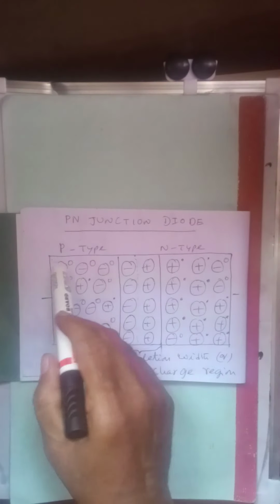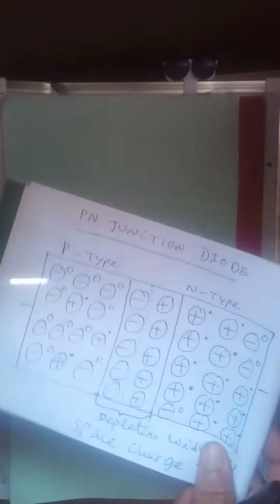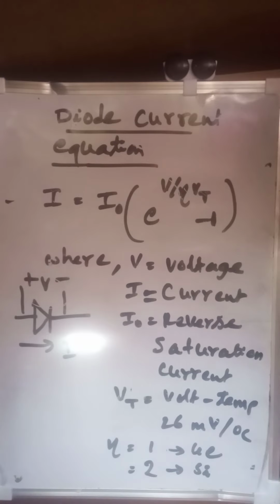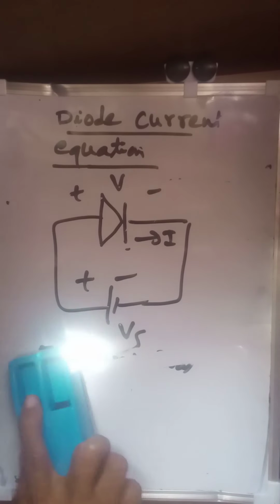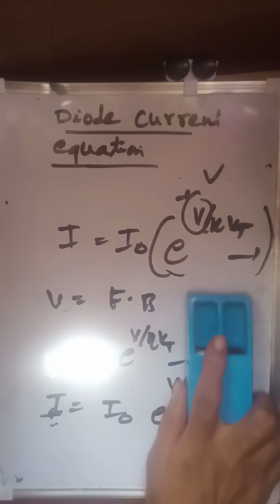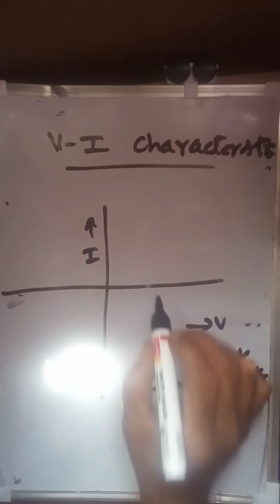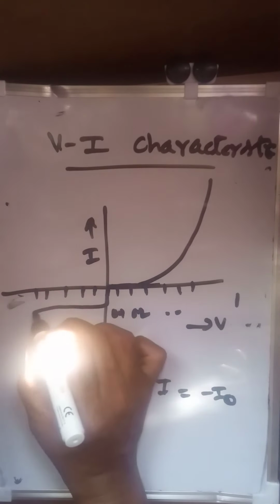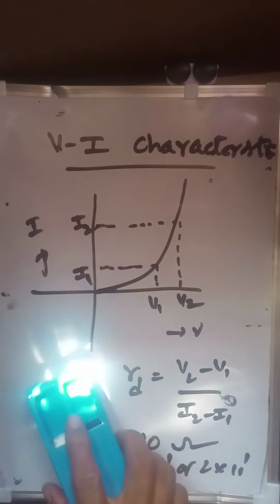P-N junction diode current equation and its voltage, current characteristics, Pendyala V Muralidha